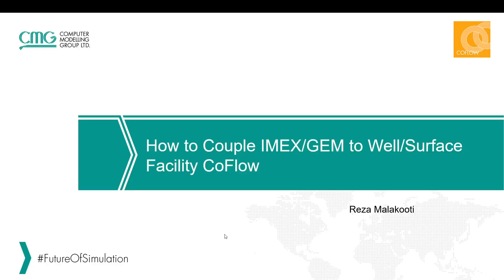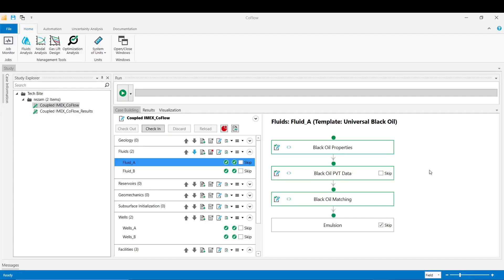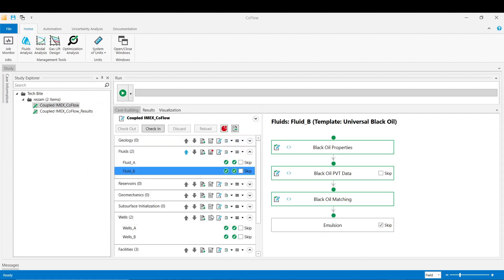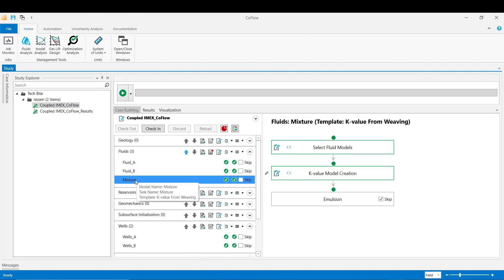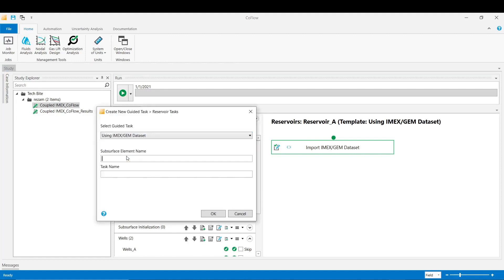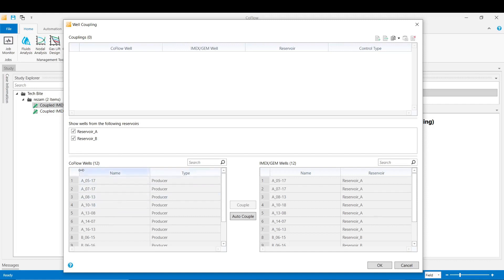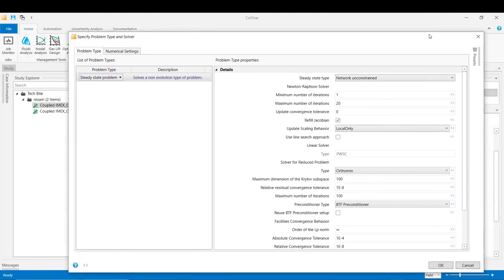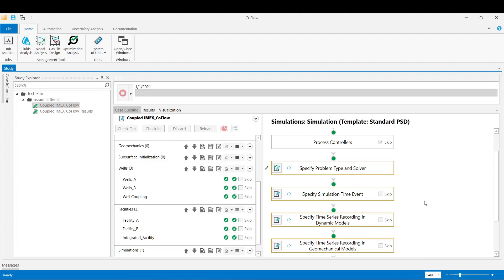Coupling reservoir simulation to the production system in CMG